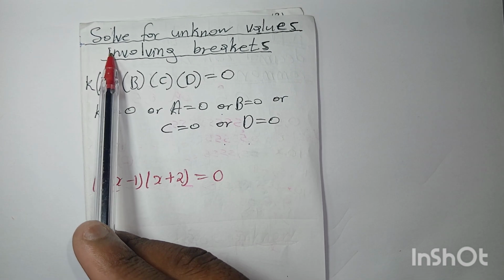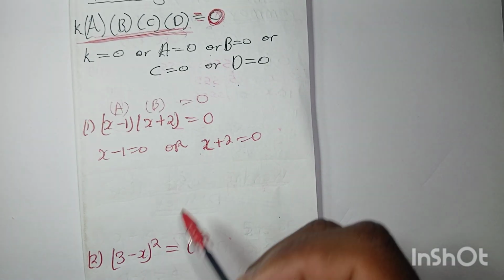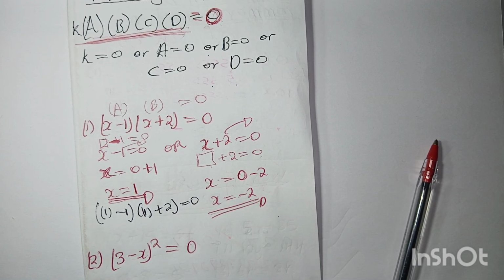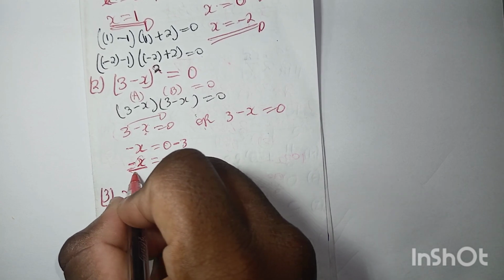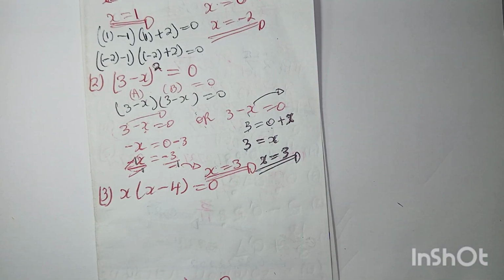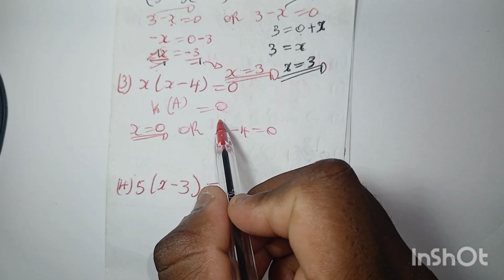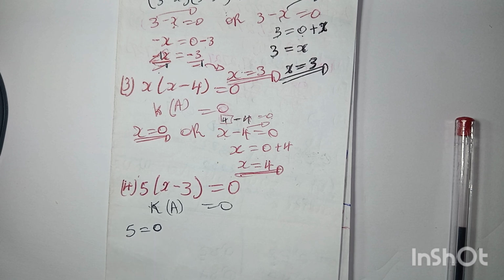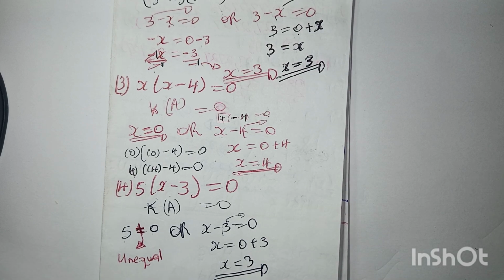solve for unknown value involving brackets|Part 1